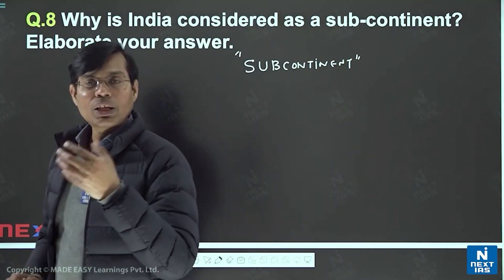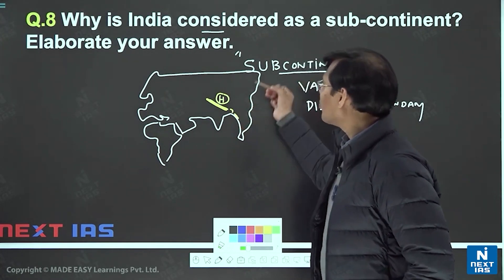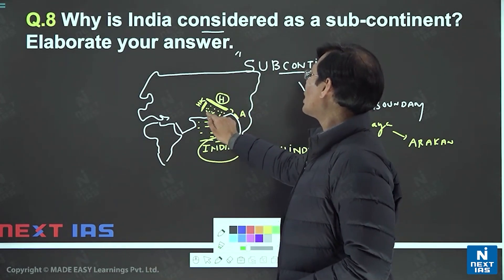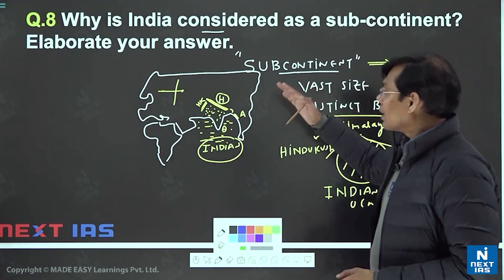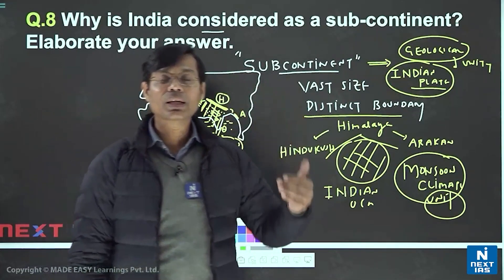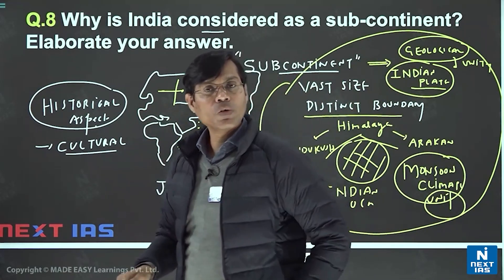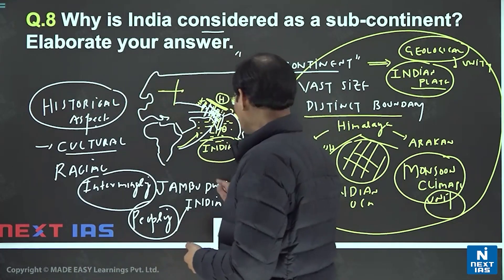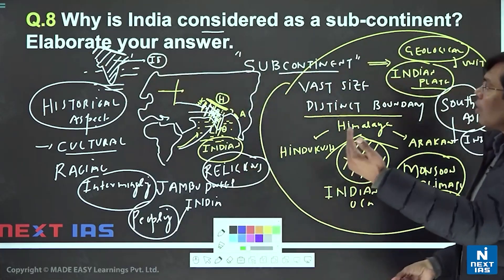Indian Geography | India a Sub-Continent | UPSC Mains Previous Year Question Discussion PYQs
Dear UPSC Aspirants, In this video, Sikandar Khan Sir will analyze the questions from the Indian Geography section of GS Paper 1. He will guide you through the sources and the structure for the answer.

Q. Why is India considered a sub-continent? Elaborate your answer. (Answer in 150 words) UPSC Mains 2021 [10]

Sikandar Khan Sir is a senior faculty of Geography at Next IAS. He is well-known for his excellent conceptual clarity and presentation skills with an enormous teaching experience of over 16 years. He has guided a huge number of successful candidates including many top rankers.

We hope that the video proves to be helpful to the aspirants who have appeared this year and to those, who are to appear in the coming years, in understanding the nature and the sources of the questions and how the answers have to be written keeping in mind the structure, within the word limits.

NEXT IAS offers GS PRE CUM MAINS FOUNDATION COURSE for General Studies to give students an edge in the IAS examination. India’s Best GS team will guide you to understand this examination.

Keep Learning
@NEXT IAS